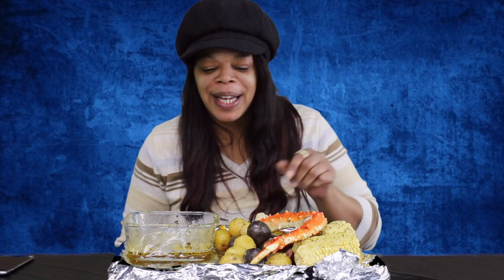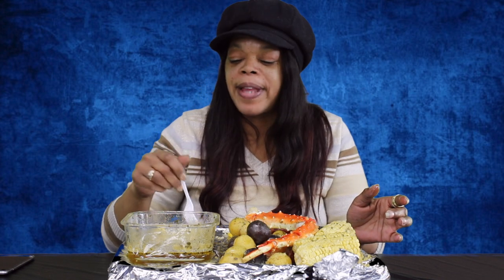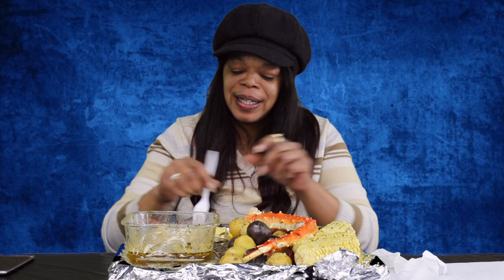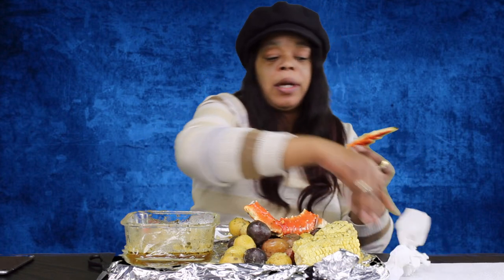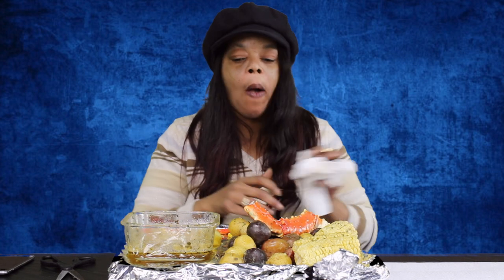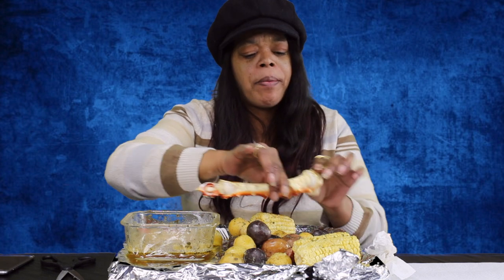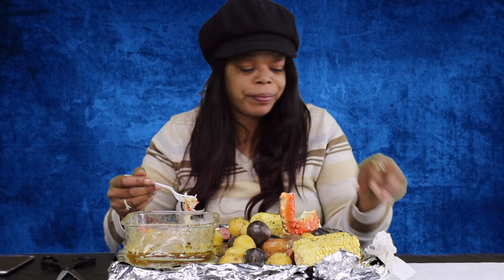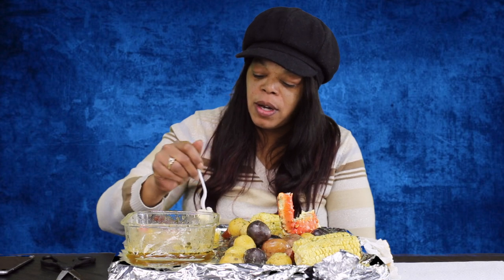MY FIRST KING CRAB MUKBANG!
This is my very first King Crab Mukbang. I thought I give it a try. Thanks for watching and be sure to give this video a thumbs up if you liked it and subscribe and hit that bell for notifications so you don’t miss out on upcoming videos.